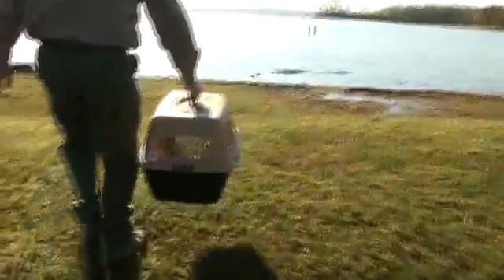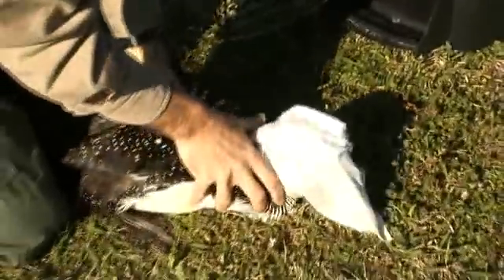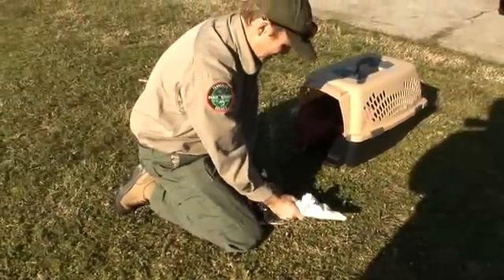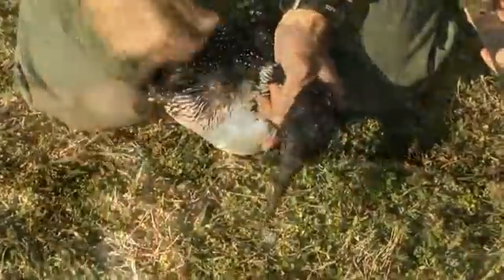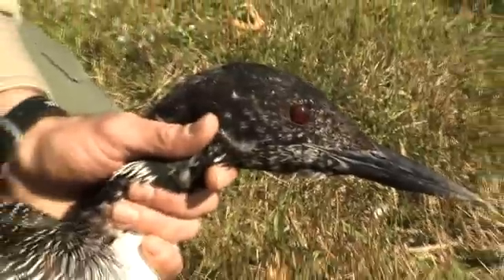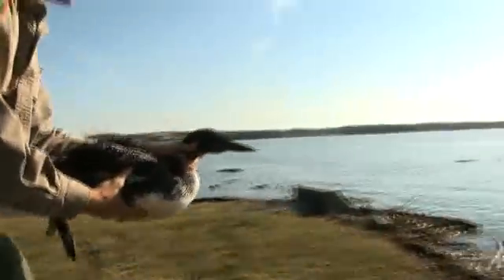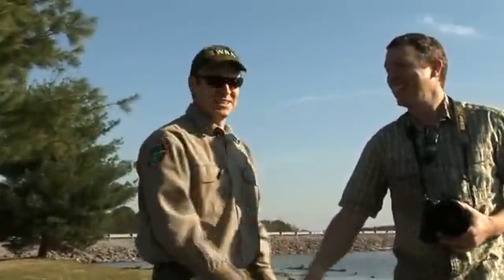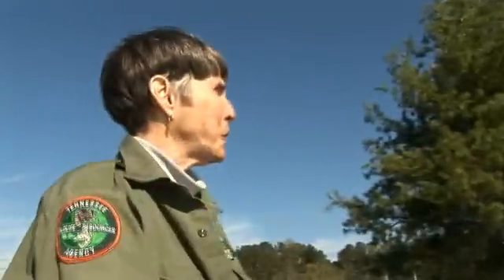Loon Capture and Release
The Common Loon can be found on large reservoirs and lakes in Tennessee primarily during spring and fall migration, but many individuals spend the winter in the state.  In the episode you will learn about the Common Loon and see a Loon rescue that took place after one of our recent storms.  It was found on a small creek near Marrowbone Lake where it could not feed or fly.  TWRA State Ornithologist Scott Somershoe captured and released the bird along with help from TWRA Nongame Wildlife Biologist Polly Rooker and Middle Tennessee birders, Ed Schneider and Tony Lance.